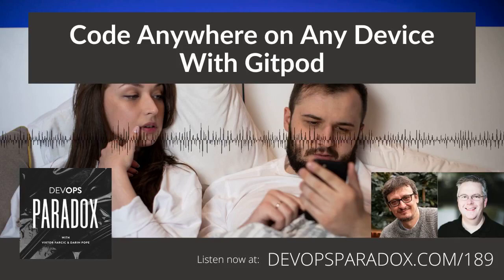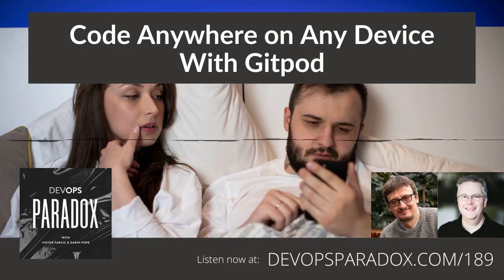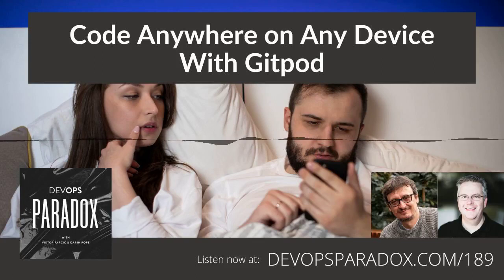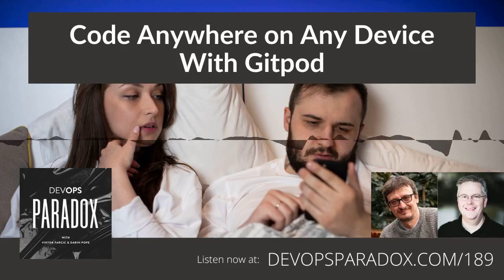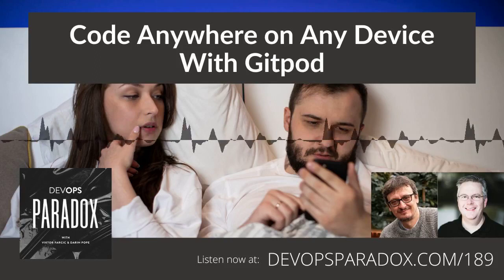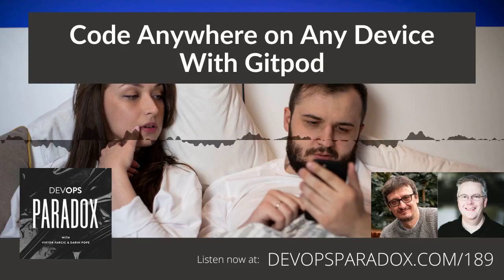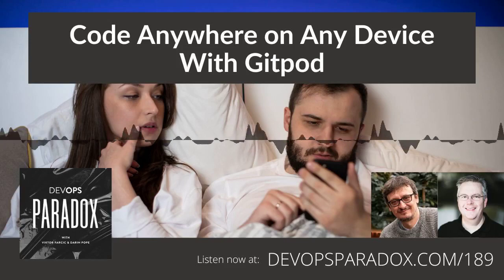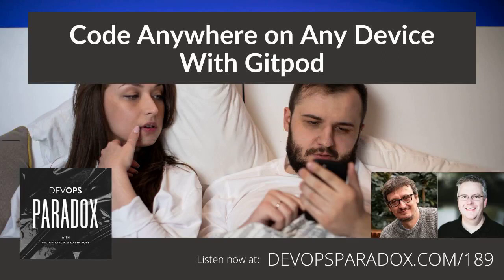DOP 189: Code Anywhere on Any Device With Gitpod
#189: In the distant past, we used punchcards and dumb terminals to program. Then came the advent of the personal computer and we started developing locally on our machines. There are now new offerings that allow us to use pretty much any device that has a web browser to do all our programming. One of those offerings is Gitpod.

On this episode, we speak with Chris Weichel, CTO of Gitpod, about the history of Gitpod and why the standard developer machine is ripe for disruption.

Books and Courses:
Catalog, Patterns, And Blueprints